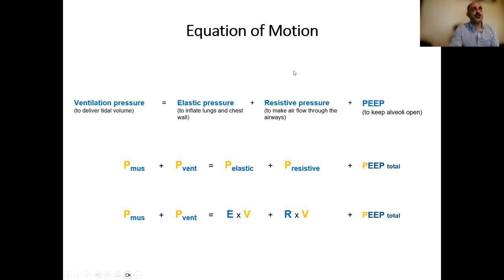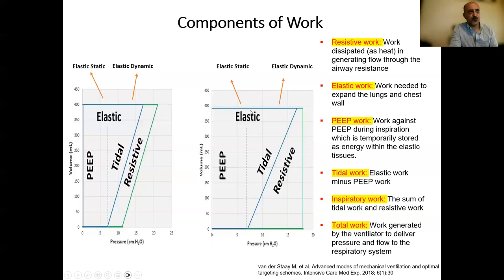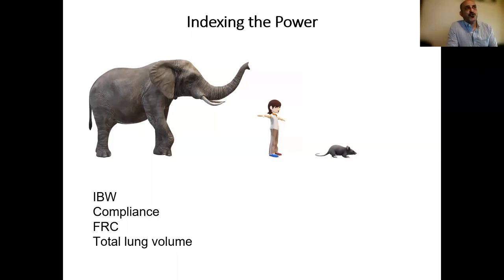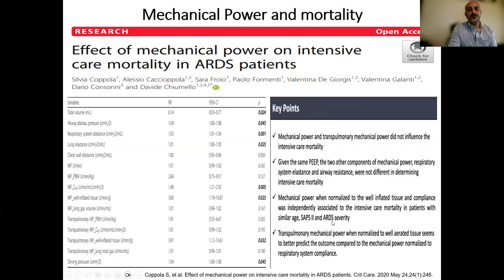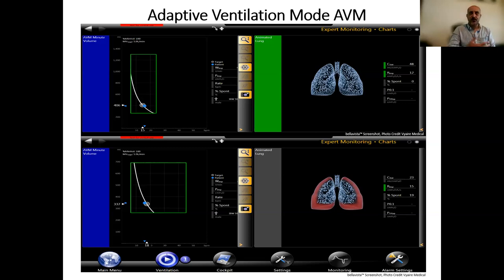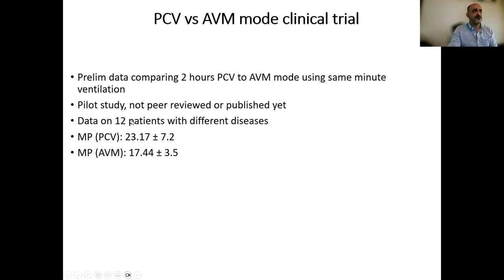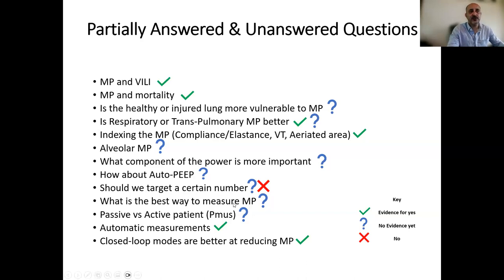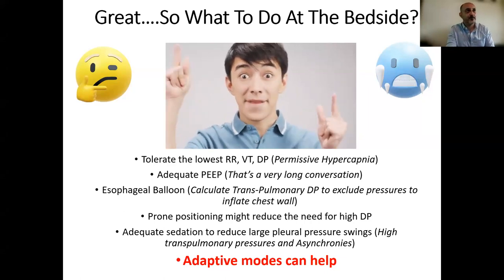Mechanical Power and the Role of Adaptive Modes in Lung Protective Ventilation with Dr. Ehab Daoud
Join Ehab Daoud MD, FACP, FCCP for an in-depth look into lung protective ventilation based on recent industry research.